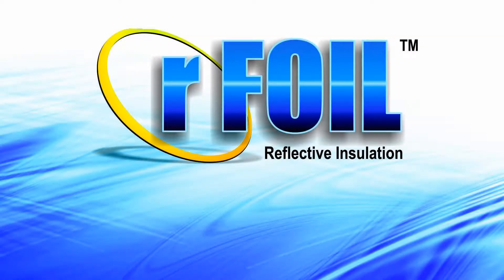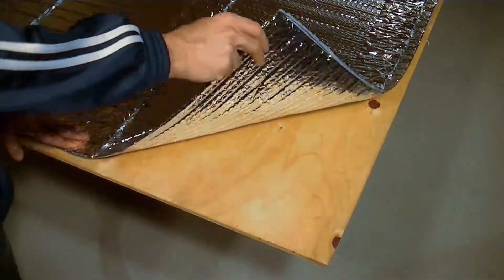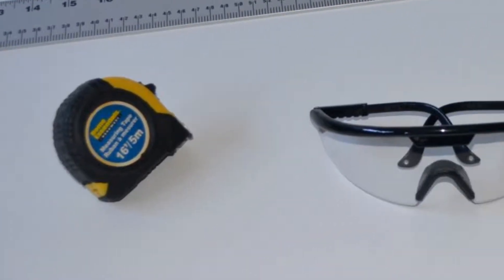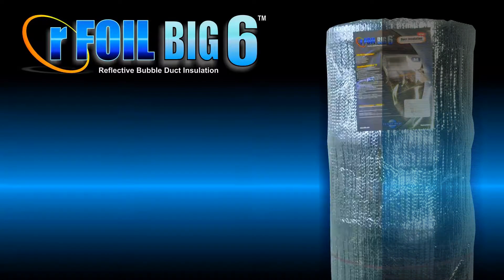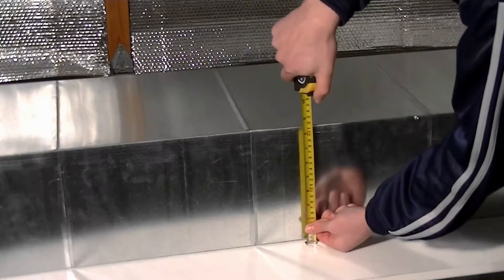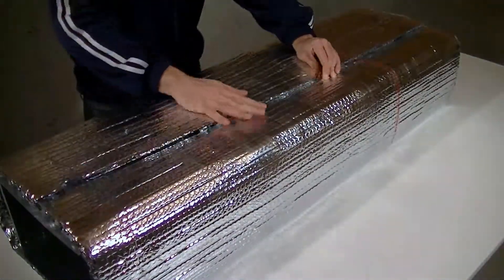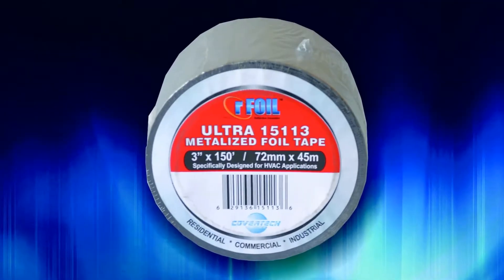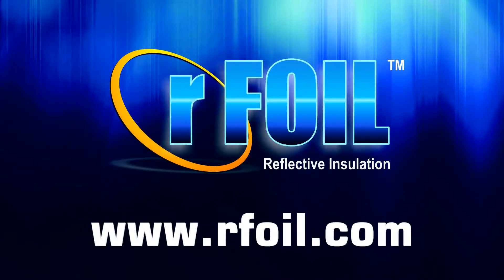rFOIL BIG 6 Reflective Duct Insulation Installation 2260 Series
rFOIL BIG-6 is designed to reduce radiant heat gain/loss in residential and commercial duct applications. It helps control condensation by providing air tight thermal break around duct work and is clean, safe and environmentally friendly. The reflective and Low-Emissive surface provides an R-6.0 thermal Insulation Code.

▪ Meets R-6.0 Insulation Code Requirements
▪ Pre-Attached Spacers Saves Time, Labor, and Simplifies Installation
▪ Clean, Safe, Environmentally Friendly, and No-Itch
▪ Greatly Improves HVAC System Efficiency
▪ Saves $$$$$ By Lowering Energy Usage and Utility Bills
▪ Lowers Run-Time and Increases Lifespan of Heating and Cooling Systems
▪ Will Not Harbor Mold, Mildew or other Fungi
▪ Impermeable Thermal Core Provides Ultimate Condensation Control
▪ Reflective and Low-Emissive Surfaces Provide Unmatched Thermal Performance
rFOIL BIG-6 comes with pre-attached spacer strips. These attached strips save time, labor and simplify installation.
rFOIL BIG-6 is a patented technology which is CLASS-1 / CLASS-A Fire Rated and passes the NFPA 286 (FULL ROOM BURN TEST).